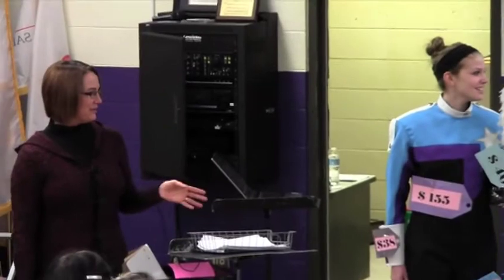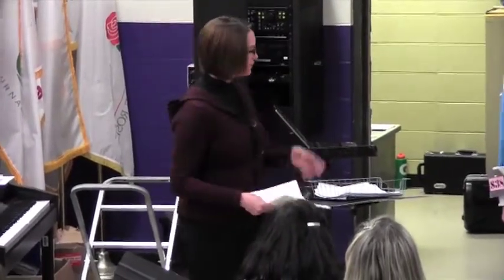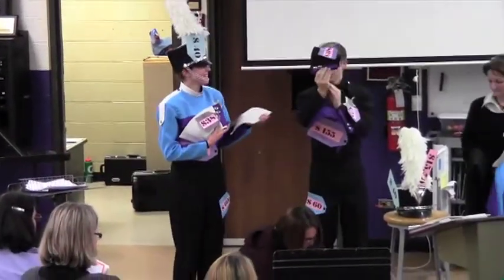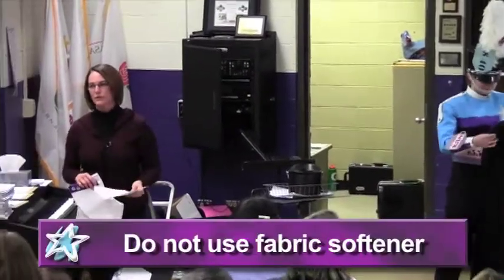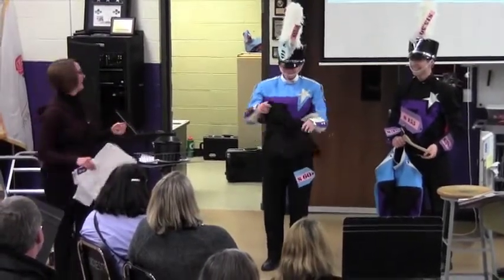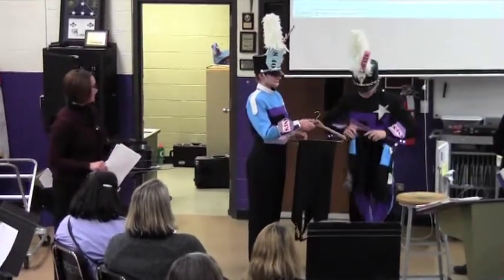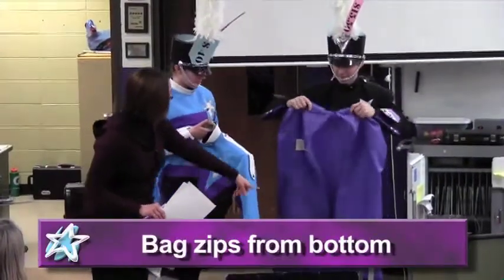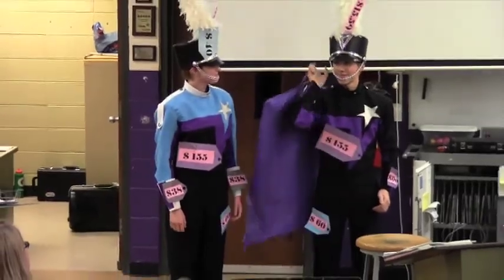Uniform Care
How to take care of your Northstar Band Uniform